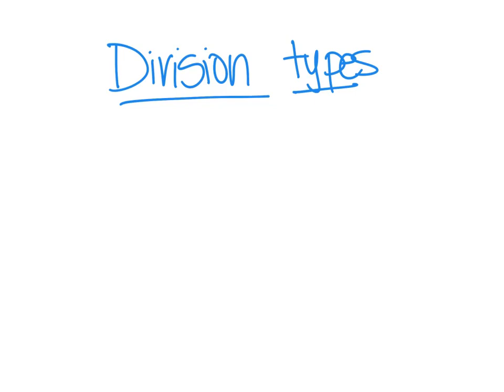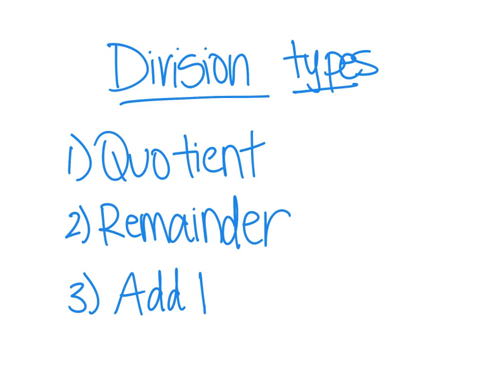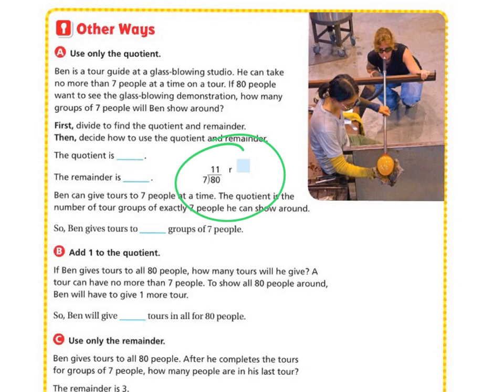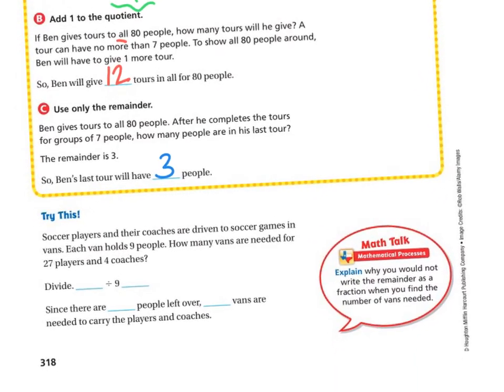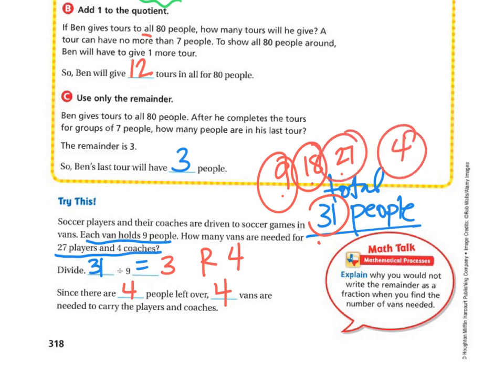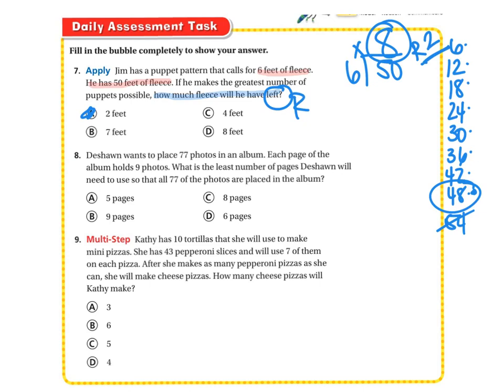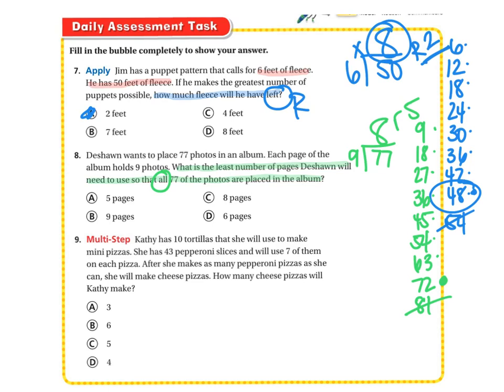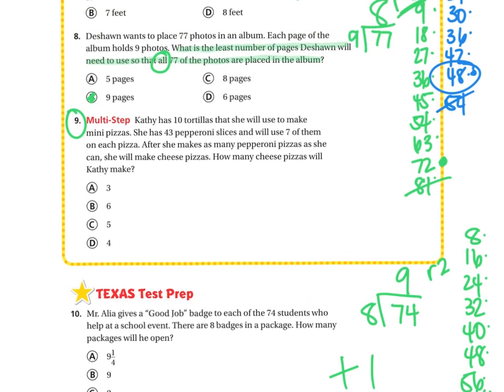interpreting remainders practice 12-1